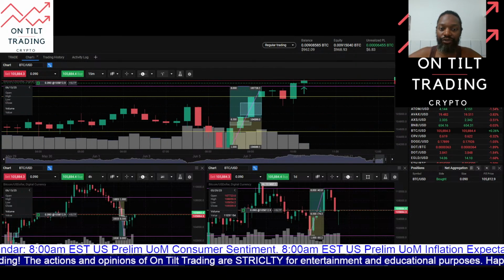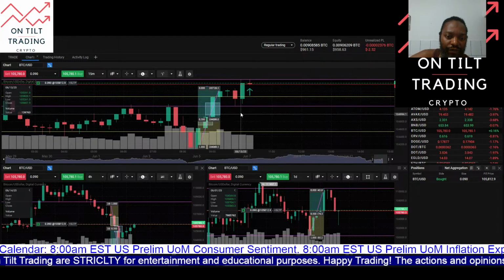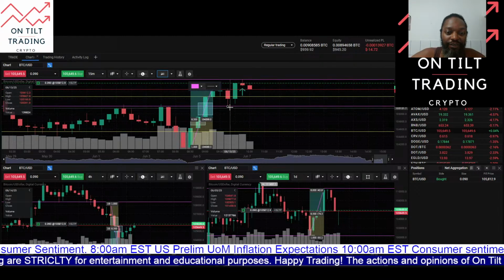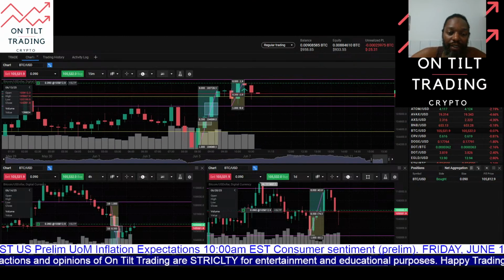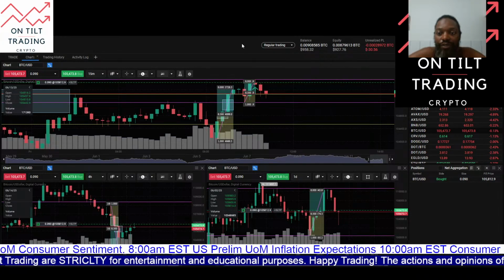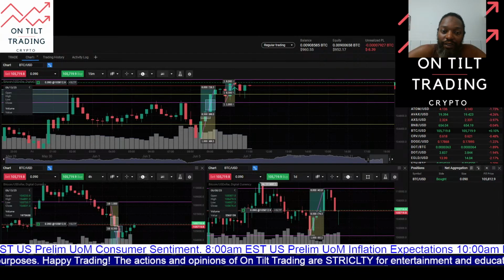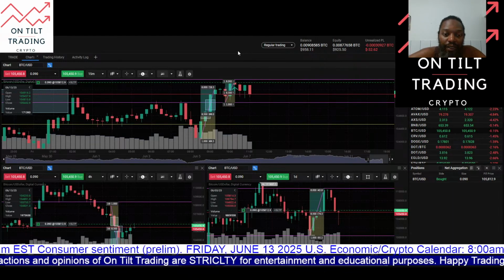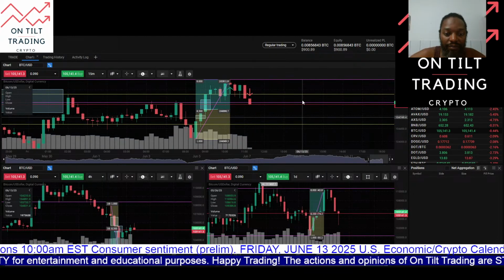BITCOIN Pt 2 Live Crypto Market Analysis And Pre Trade Strategy